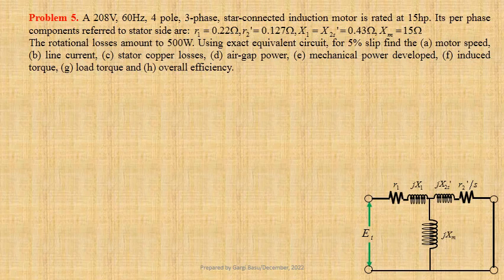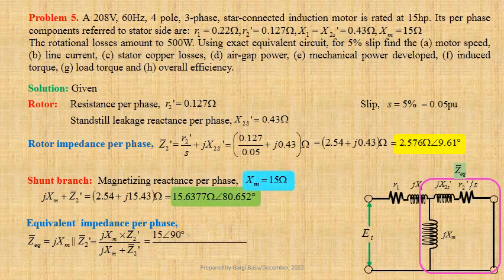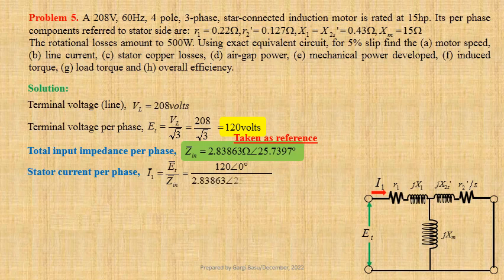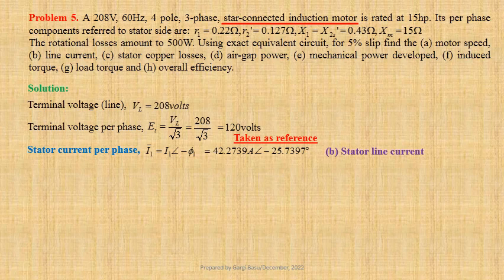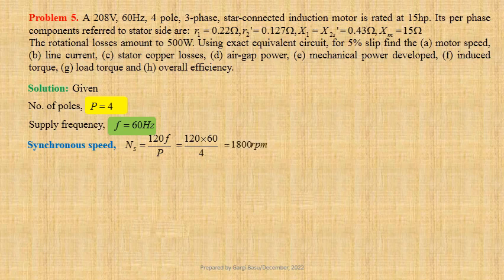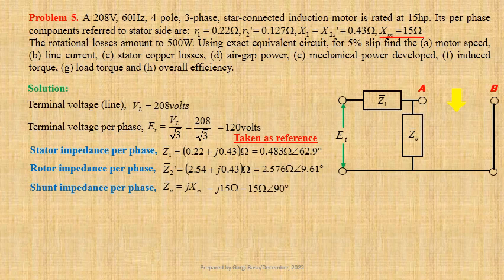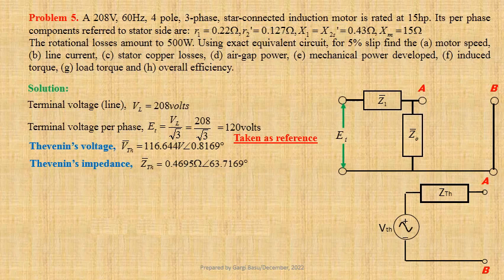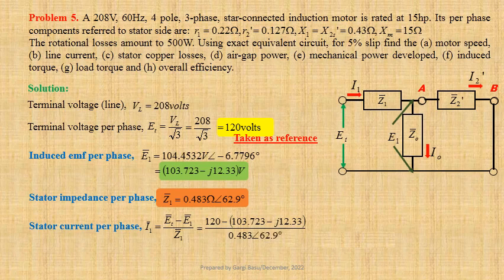5th numerical problem on Overall Efficiency & Shaft Torque using Exact Equivalent Circuit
On completion of this lecture, learners will be able to compute overall efficiency and shaft torque of a three phase induction motor when values of per phase parameters of its exact equivalent circuit are given.